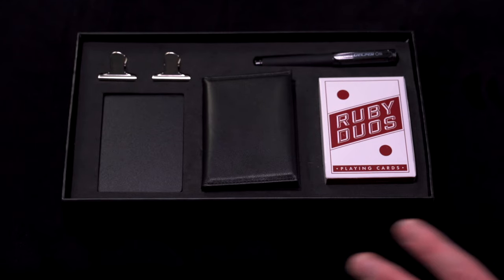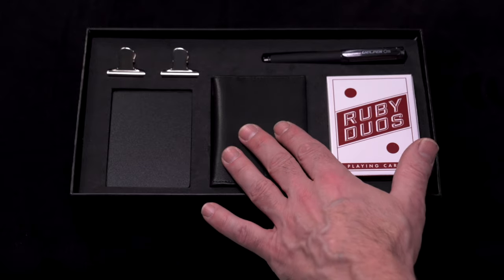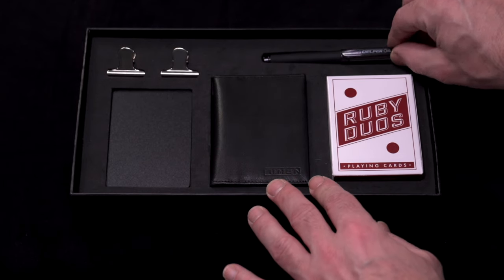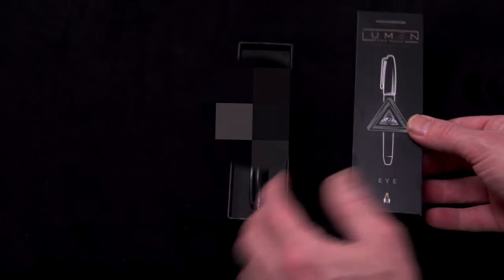Lumen Pro by Audience Wonderland Review.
Podcast

Or wherever else you get your podcasts

Free Courses